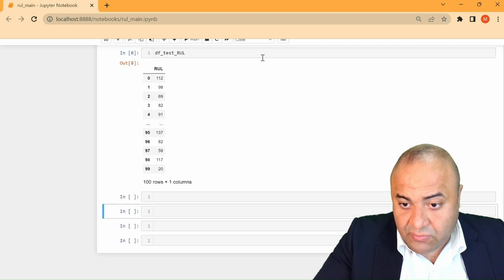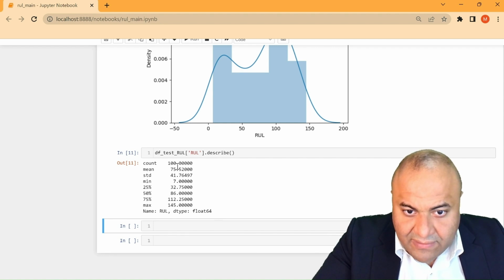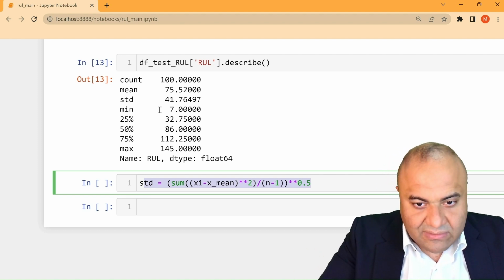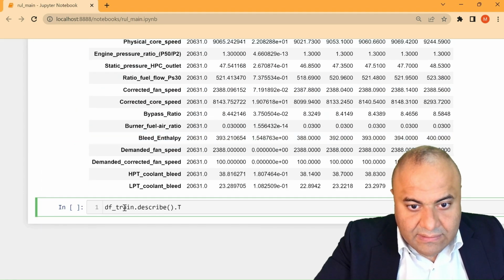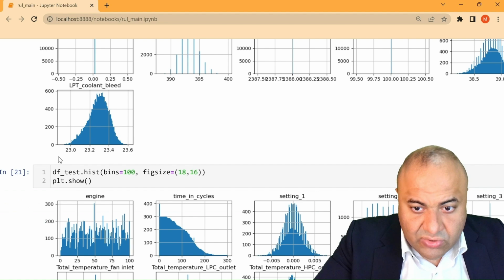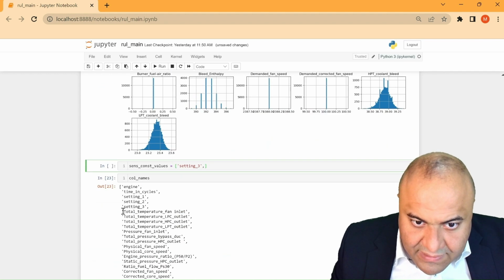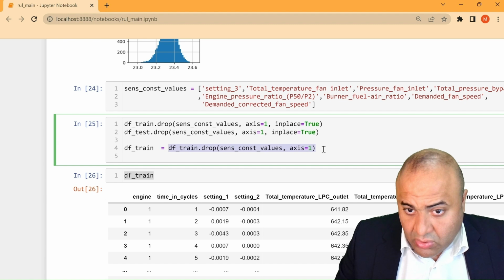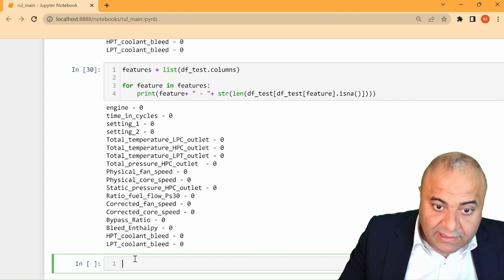Lec3: Understanding Predictive Maintenance: Statistical Data Analysis